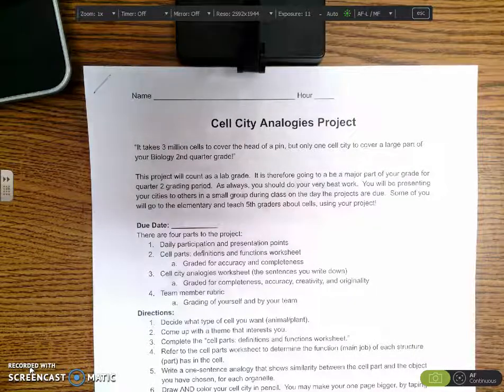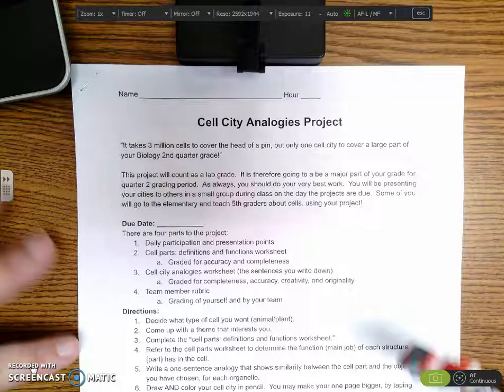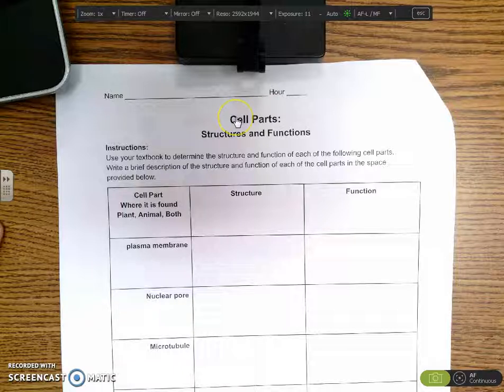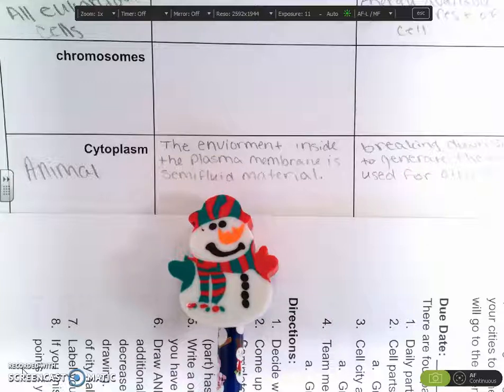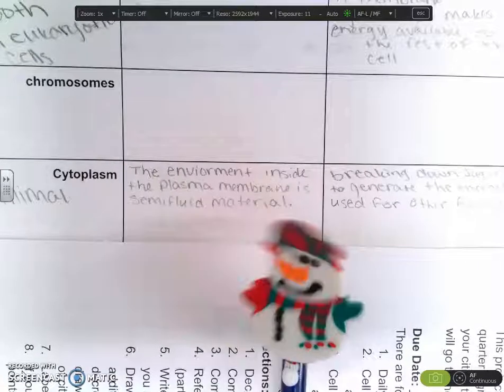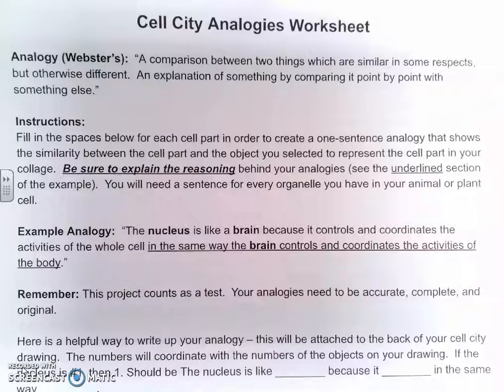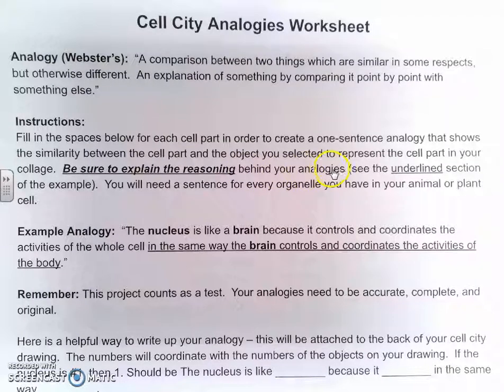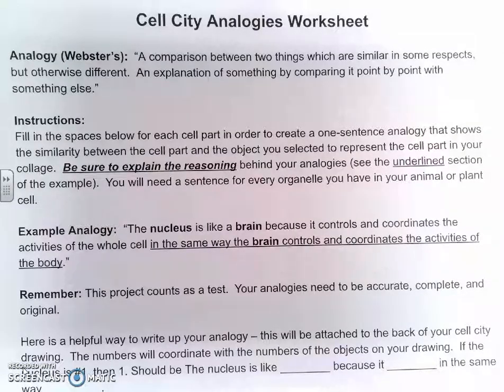Cell City Analogy